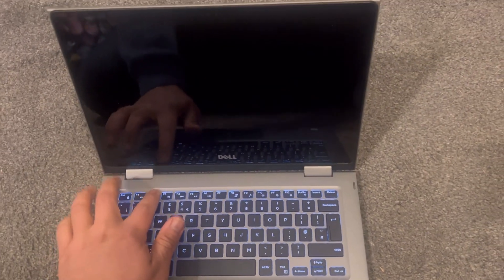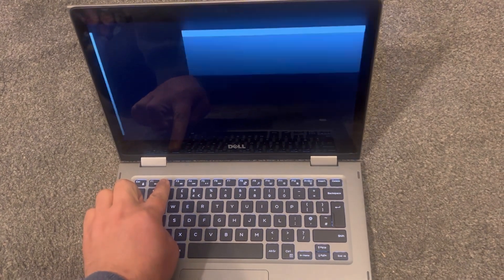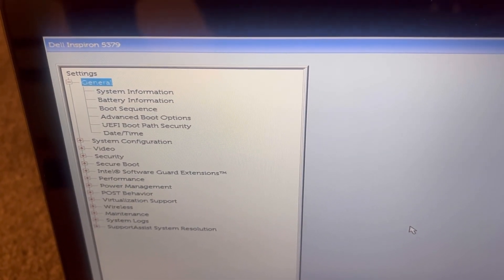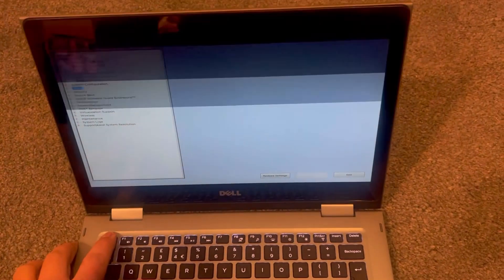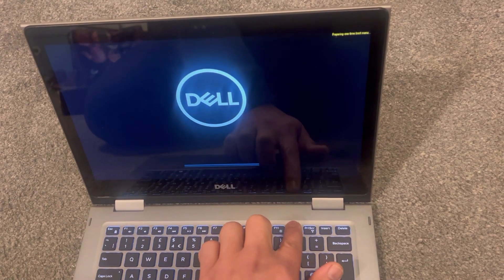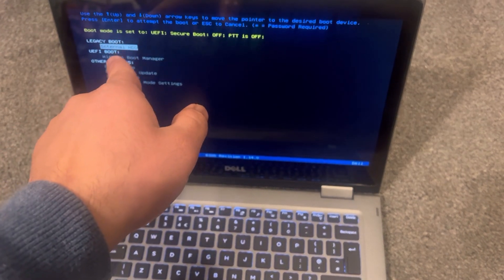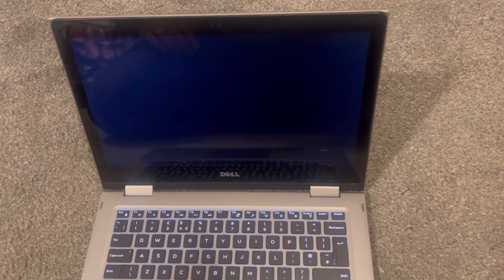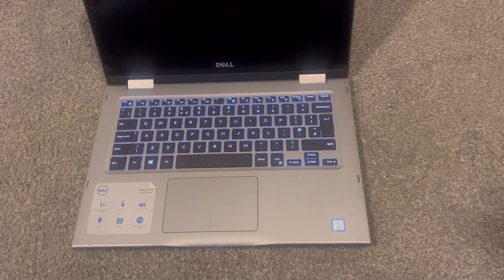Dell Inspiron 13 5000 Series (5379) - How To Enter Bios (UEFI) & Boot Menu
In this tutorial, you will learn how to enter bios configuration settings if you ever want to change system settings.
Also, I will show you how to enter boot menu option. This is useful to know if you ever want to boot from usb or dvd rom

If you are new to the channel and found this video beneficial.